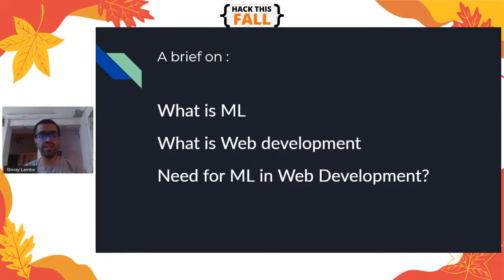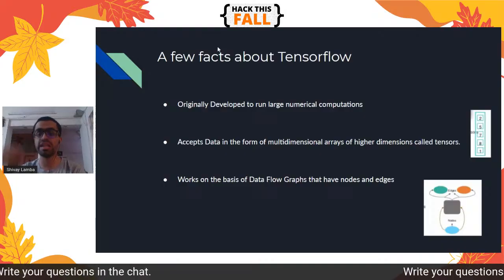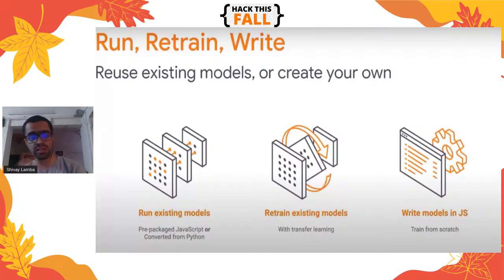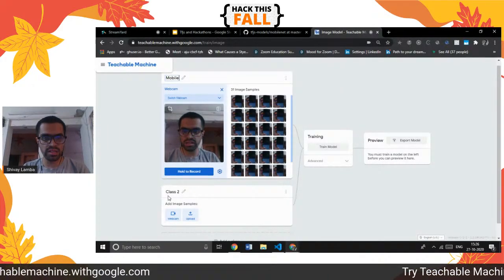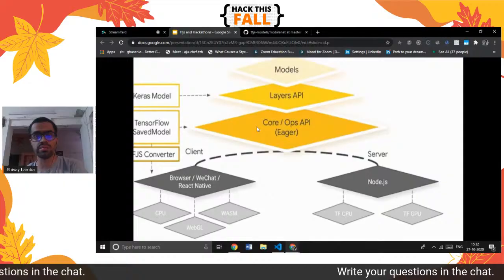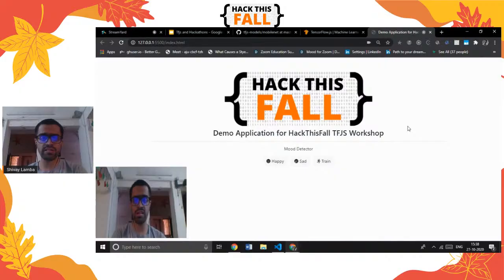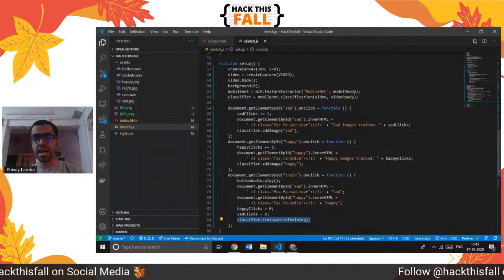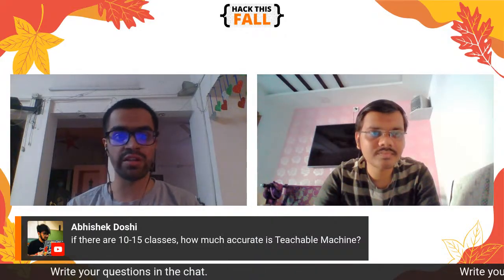Introduction to Tensorflow.JS | Shivay Lamba | Hack This Fall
Hey folks!

Talk Description:
🔸This talk gives an introduction to students about Tensorflow.JS which is an open source Javascript Library that allows running machine learning models on the browser itself and helps integrate the models with web applications. Using TF.JS in hackathons is particularly amazing because you can get quick machine learning model applications for your project.

Speaker Bio:
🔸Shivay Lamba - Lead Engineer, Darkhorse.
🔸Shivay Lamba is an Open Source Enthusiast, Google Summer of Code Mentor, MLH Fellow and Tensorflow.JS SIG and Community Member, currently working at Darkhorse a soccer analytics startup as a Lead Engineer.